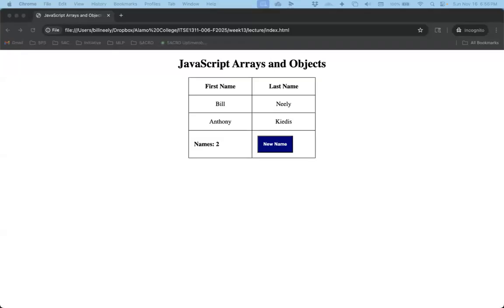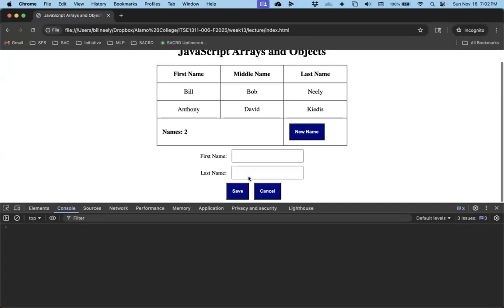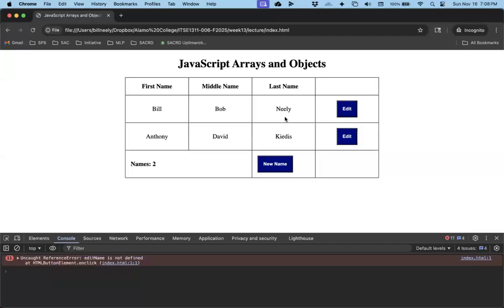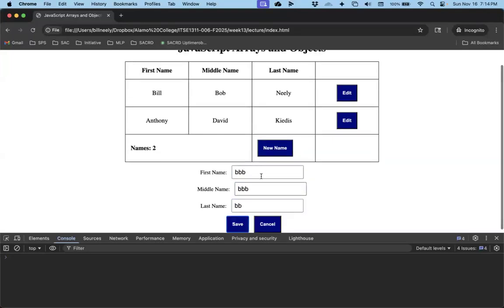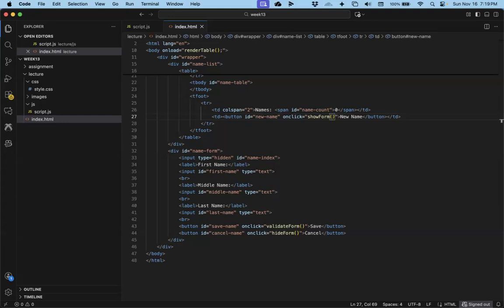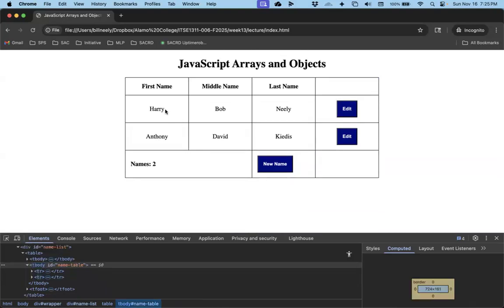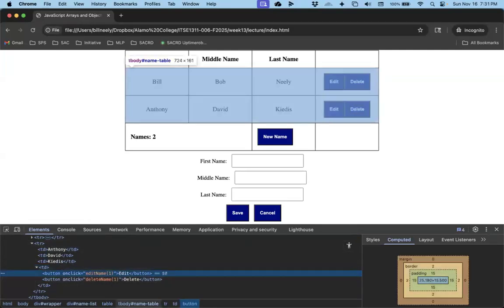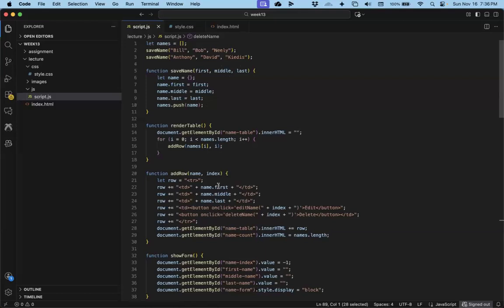ITSE1311 - JavaScript arrays, objects, for loop, input validation, splice, edit, and delete